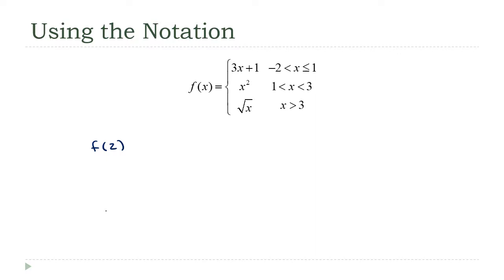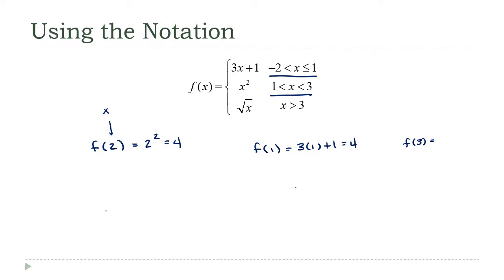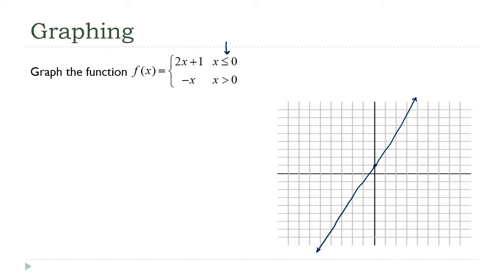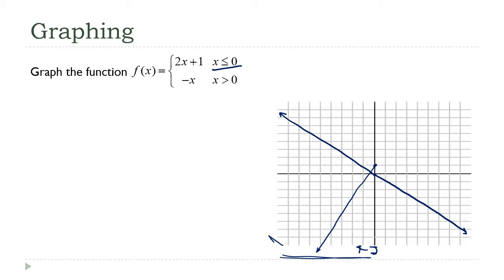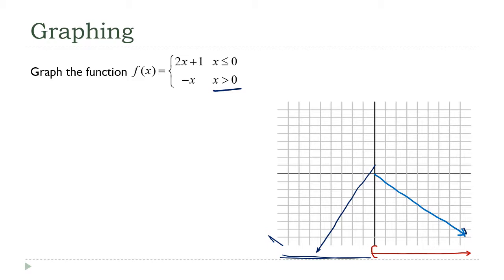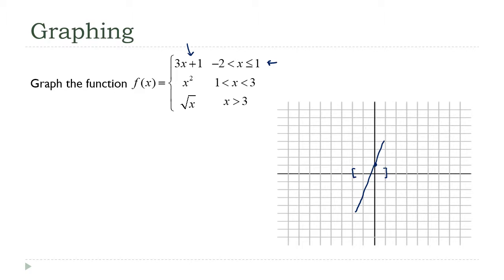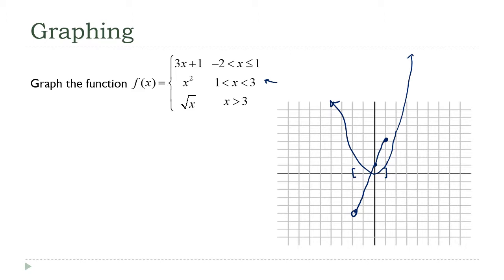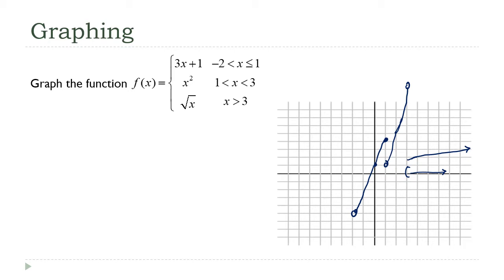Graphing Piecewise Defined Functions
Now that we know what a piecewise defined function is, we can think about how to graph them.